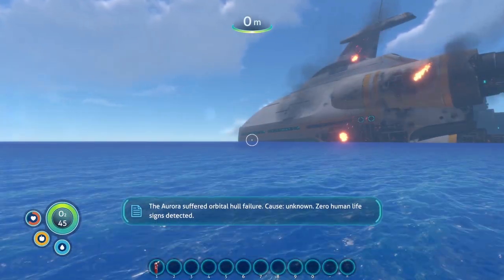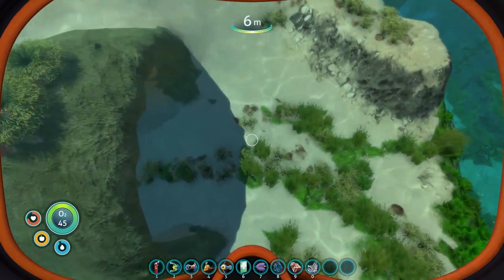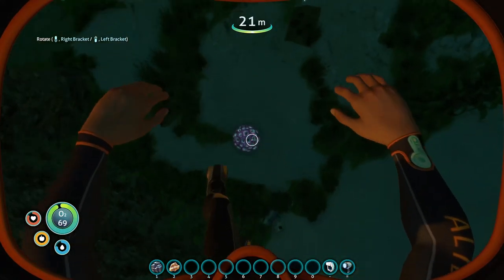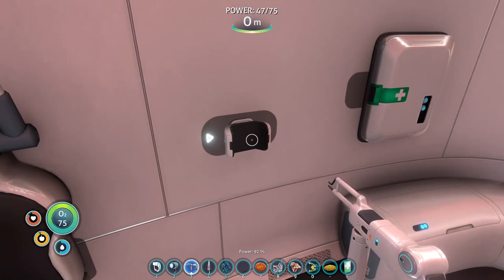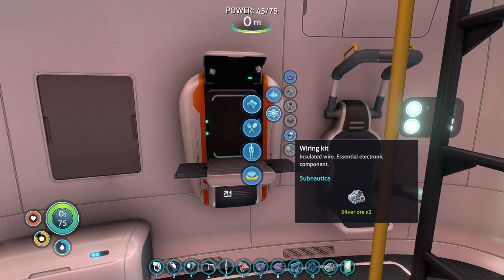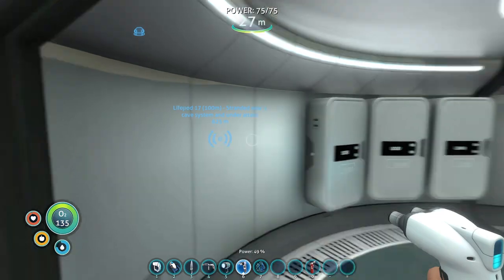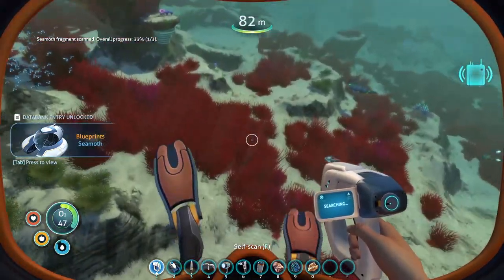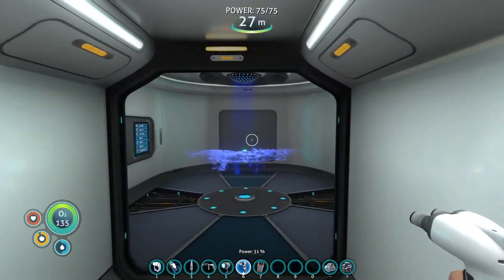E01 New Season of Subnautica! Modded Subnautica Playthrough Let's get started!!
Welcome to Subnautica!! We are diving. sorry. into a modded adventure in one of our favorite games!

Mod List: All the way at the bottom of this description

--PRODUCER PATRONS--
Simplejack | 9ers Nation | TheOdog1970 | MsJanet | Maverick_442 | Emy Rothenberger | 9ers Nation | Skellipimp | Westmant | Automated | Dapitbull  I  Hemp510

==TBF ARMY--
Beard3dBogan | Darius | MissLid  | DANIEL LEBORGNE | Thebananaking | Goat | MarcMyWerdz | isacc | ToddP | Leshasta |